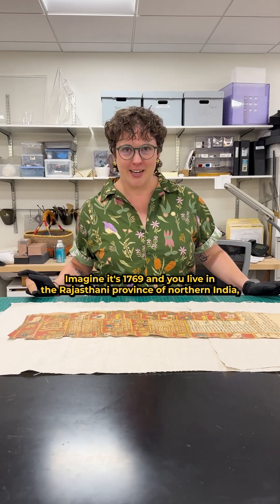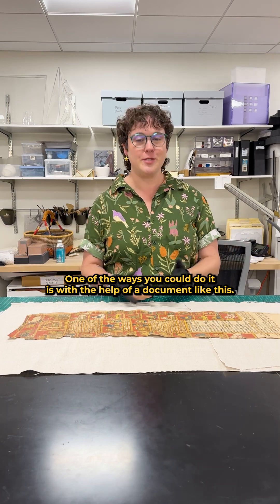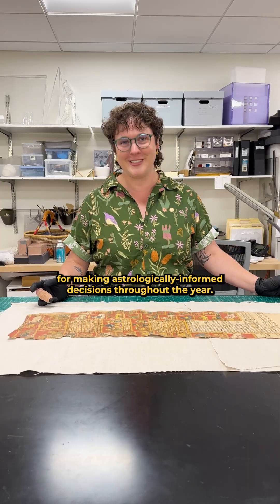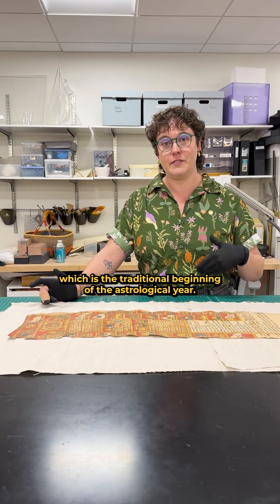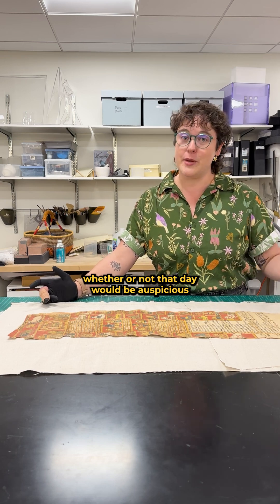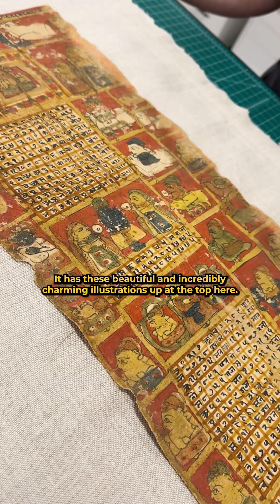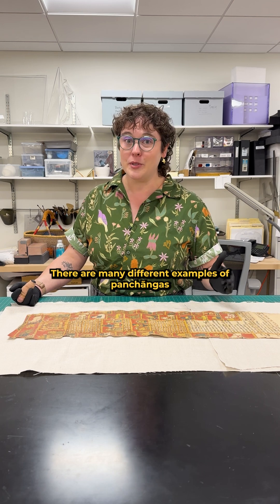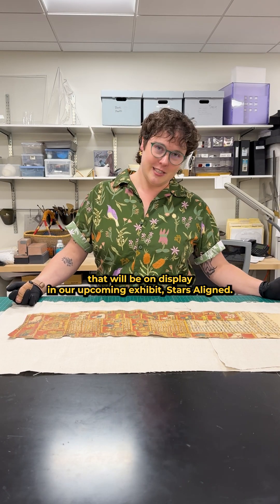Before Astrology Apps, People Used Panchāngas to Plan Their Lives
In 18th-century India, an astrologer could use a panchānga—an intricate astronomical almanac—to help you plan big life decisions.